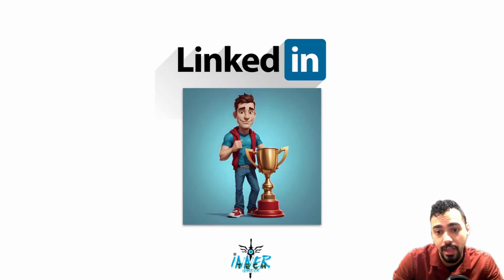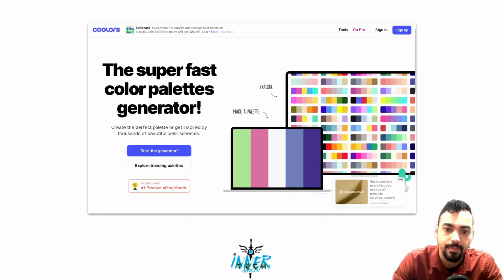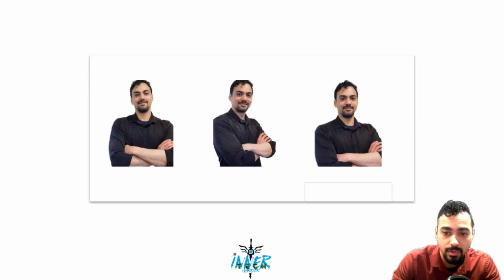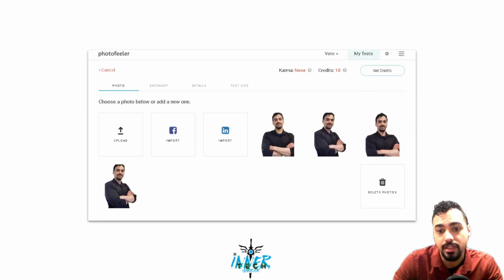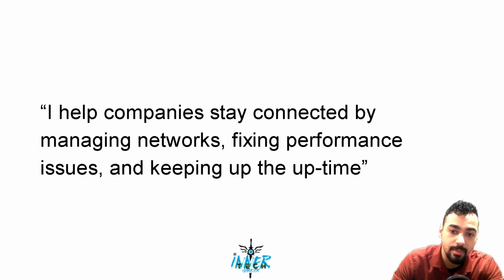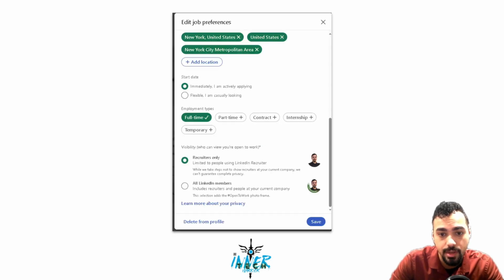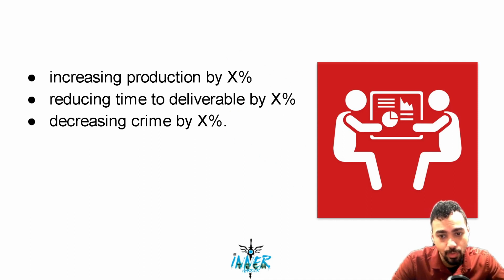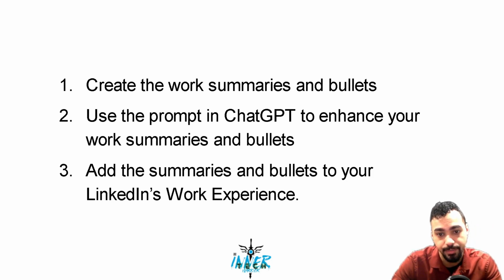51. IT FTP - Optimizing Your LinkedIn and Resume